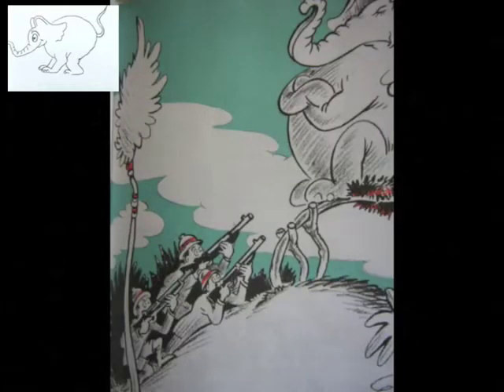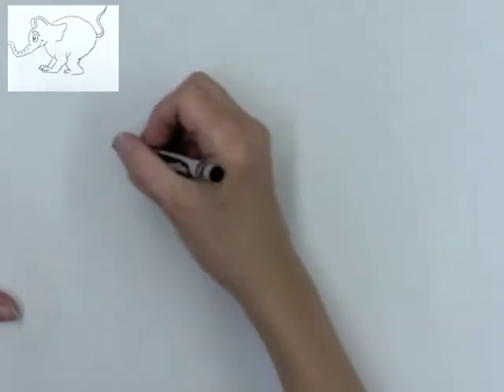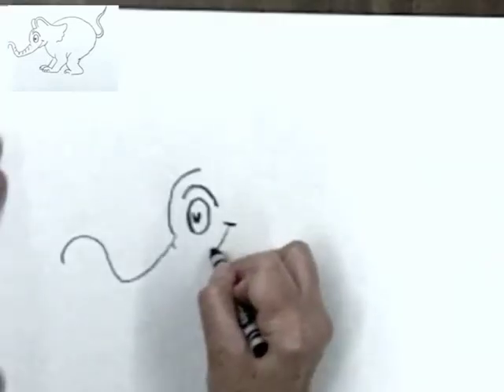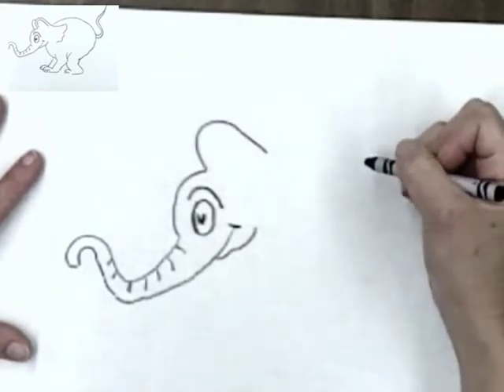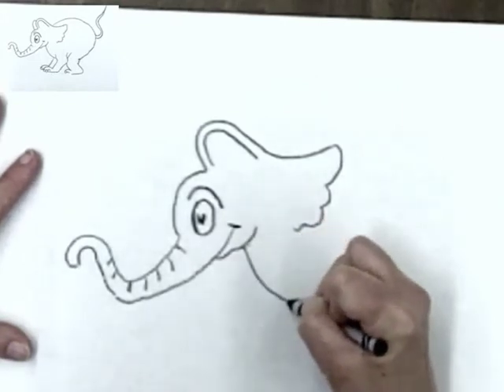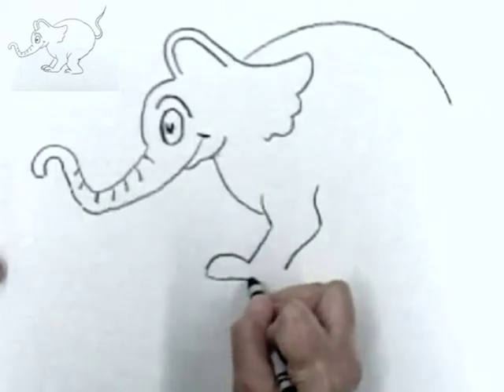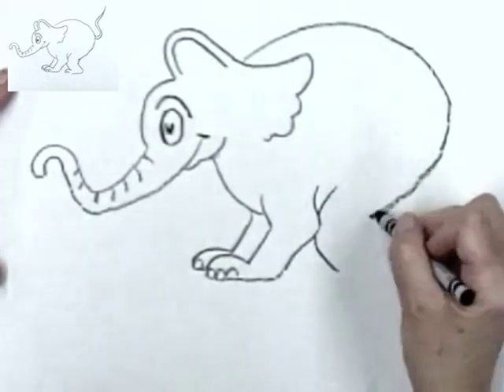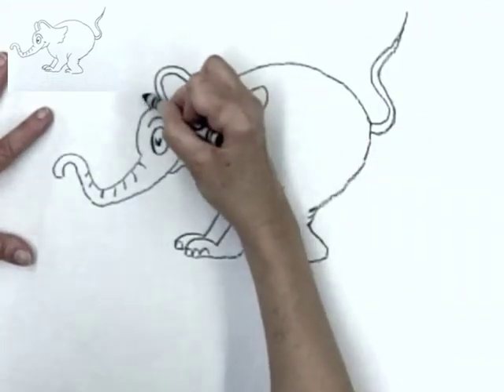Horton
Here is another Dr.Suess character that kids really enjoyed drawing.